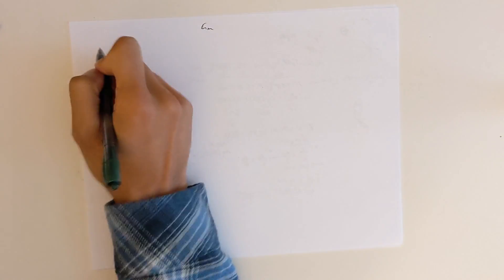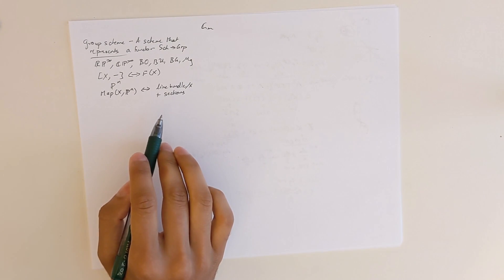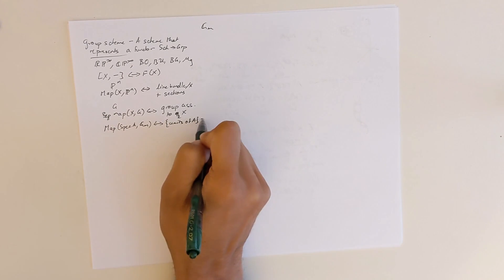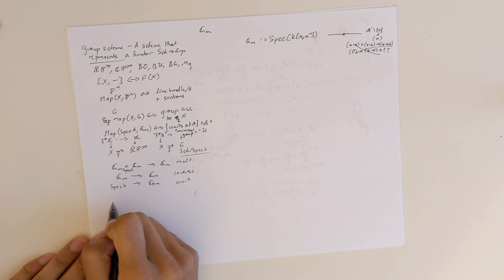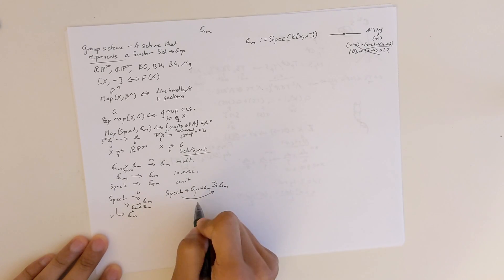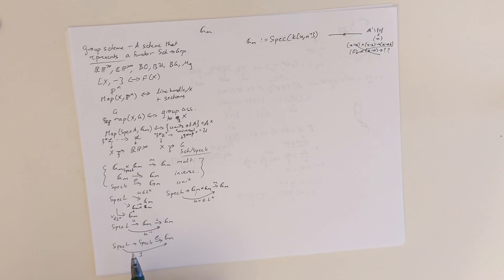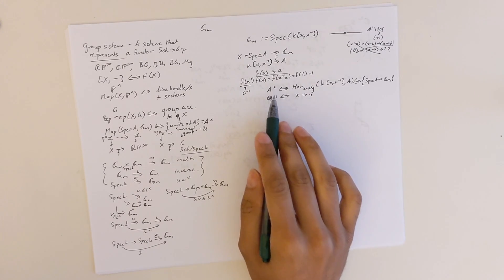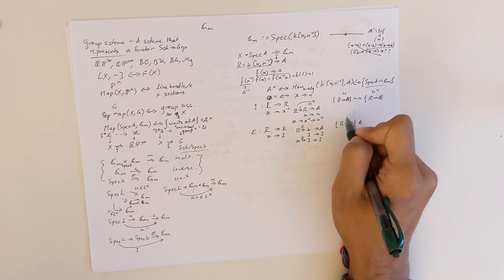G_m (how to think about group schemes)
This is a video explaining in some detail the group scheme G_m (the group of units), its structure maps, and G_m actions on (affine) schemes. The end has some examples of specific group actions and how the definitions recover what we expect a scaling action to do.